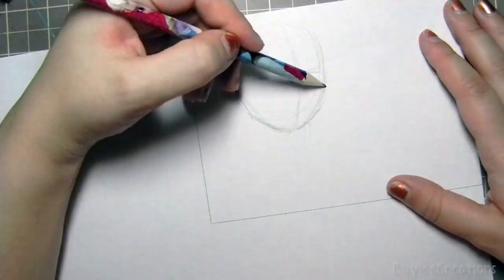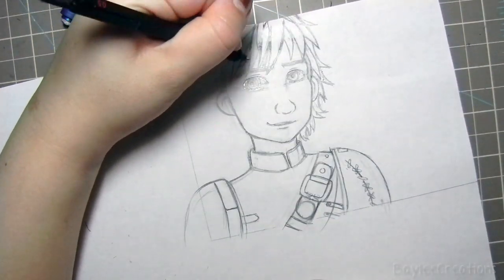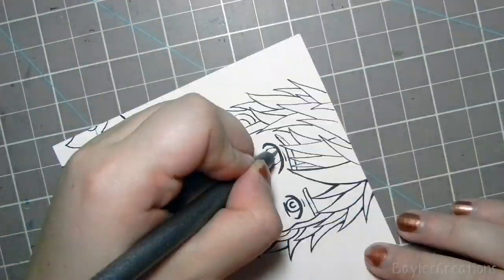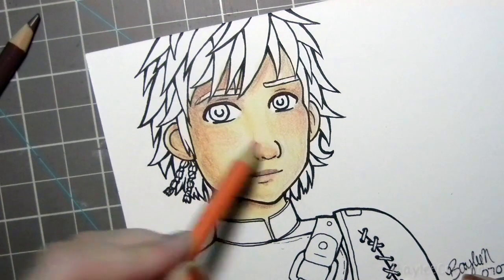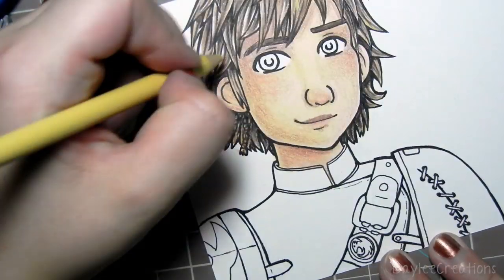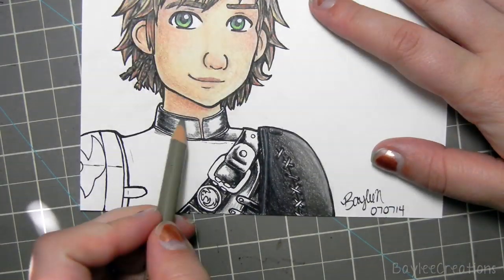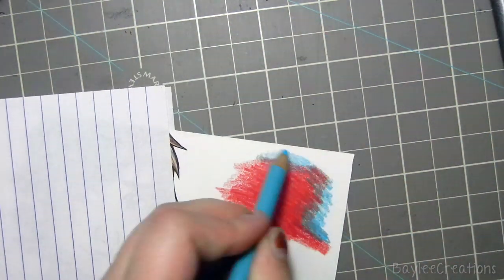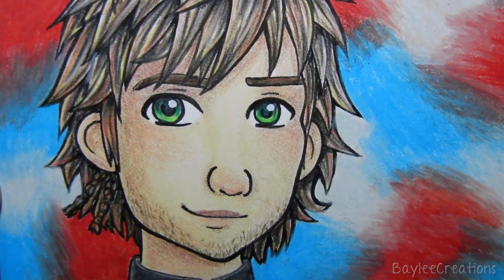Hiccup - Pencil Crayon Illustration - How to Train Your Dragon 2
MATERIALS:
-Strathmore Smooth Bristol Board
-Copic Multiliner 0.3
-2 Copic markers - E50 and E51
Camera: Nikon Coolpix S8100
Microphone: Blue Nessie